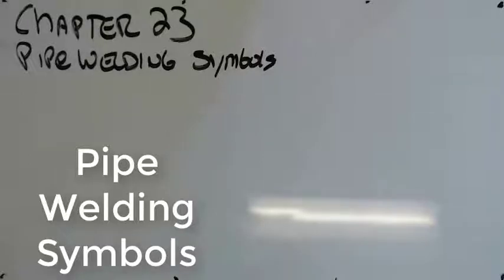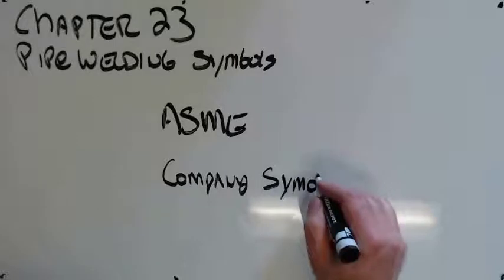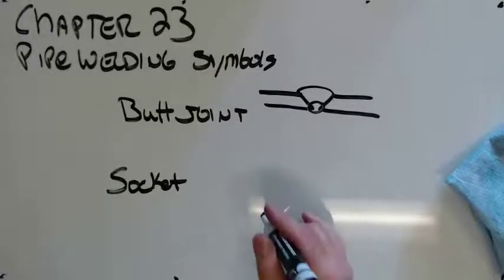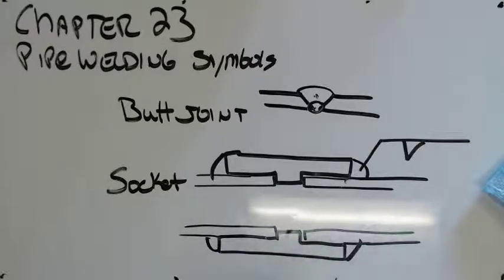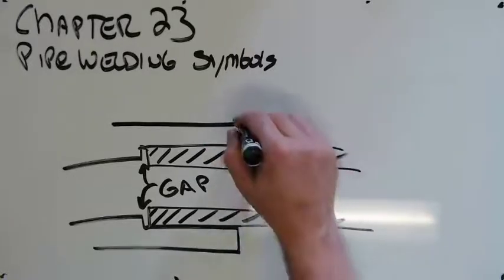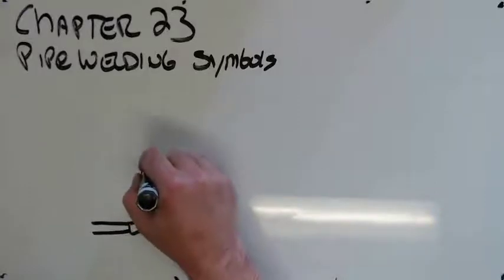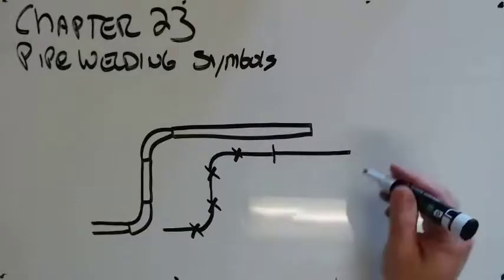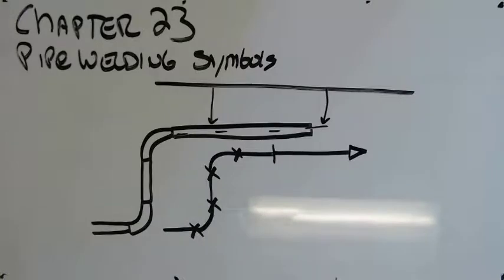Pipe Welding Symbols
Introduction and explanation of how pipe welding symbols work as a schematic, types of pipe drawings and their uses.  We also talk about the difference between welded butt joints and socket connections on pipe.